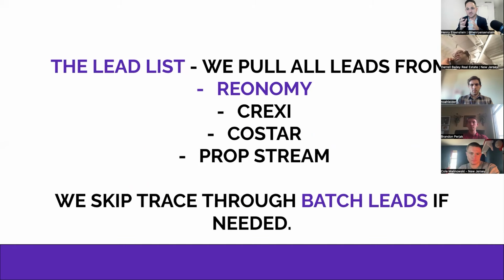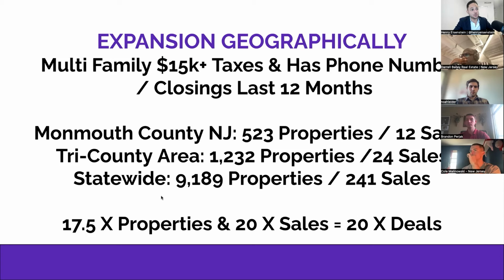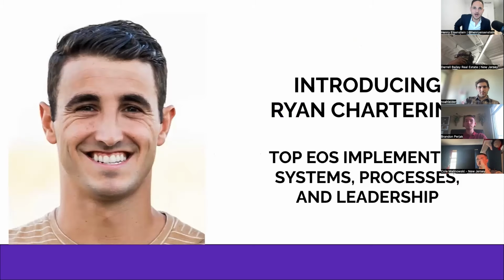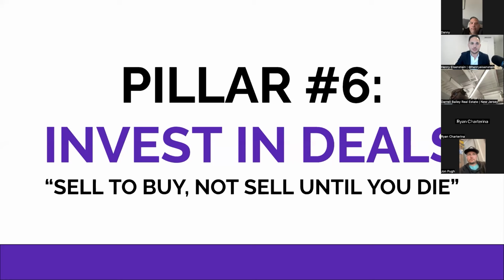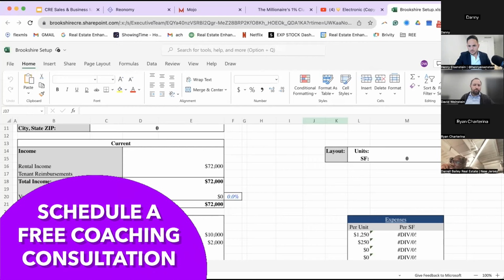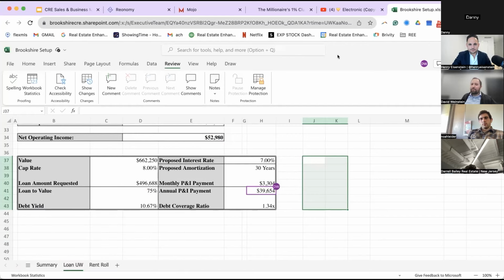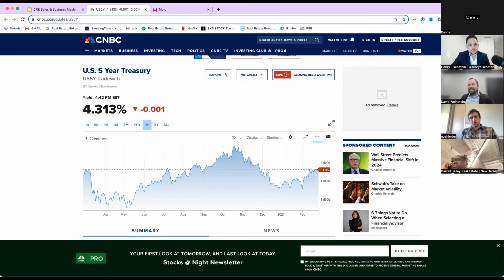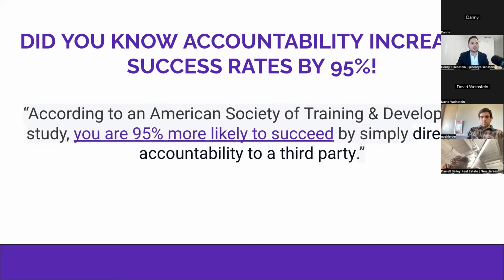🏢 Commercial Real Estate For Beginners | Full Tutorial